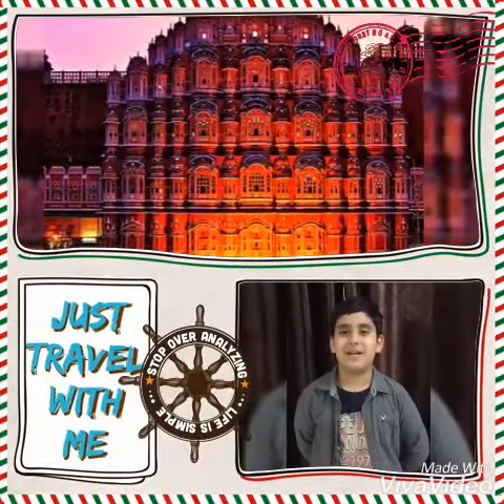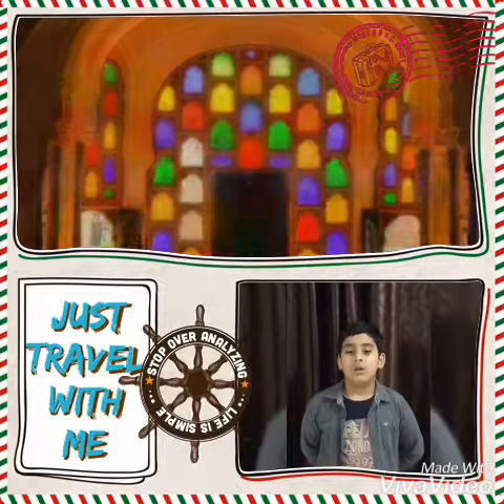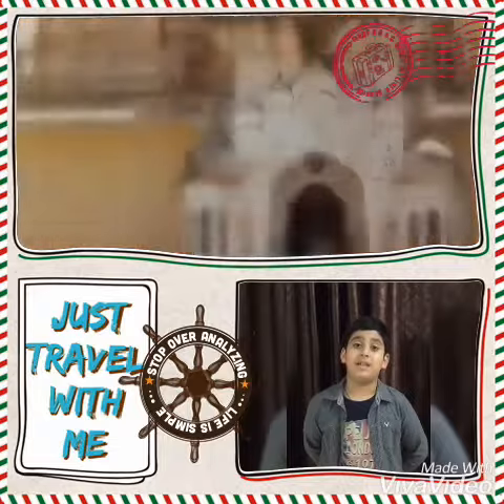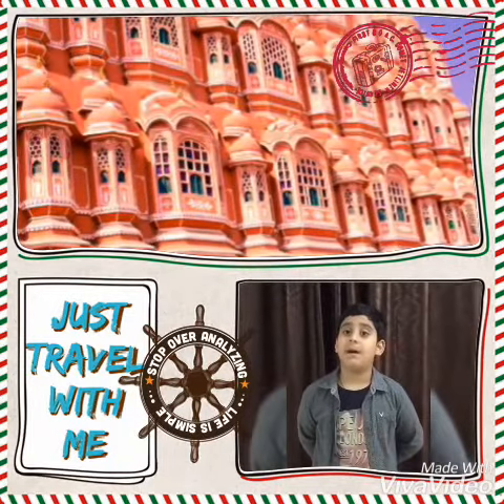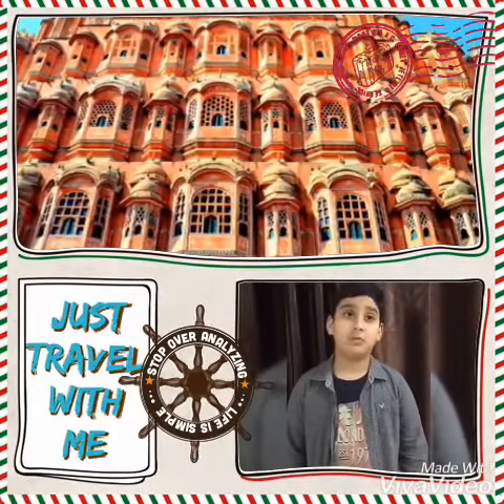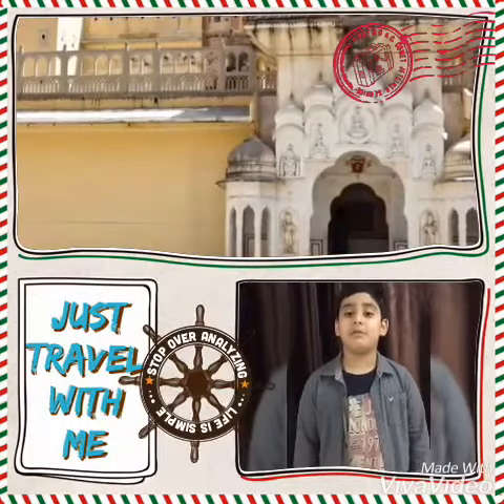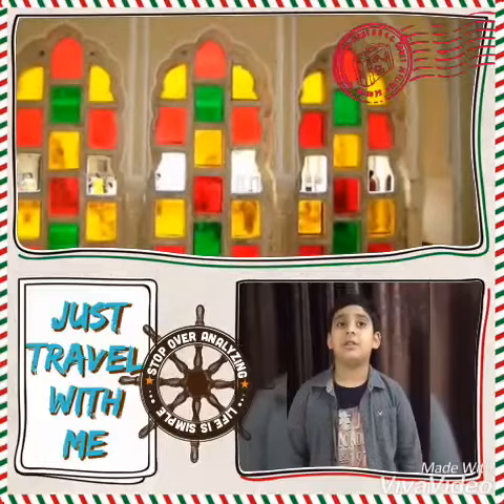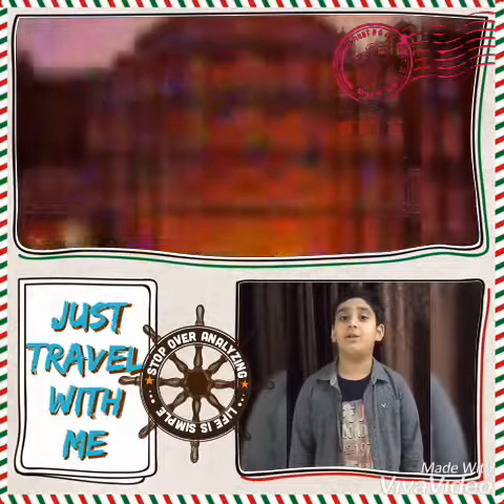Lockdown Skill : Aahan Sharma, Std IV, APS DInjan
Explore the skill of Aahan Sharma, Std IV, APS DInjan. He takes you to Hawa Mahal and tells you about the Historical Monument.